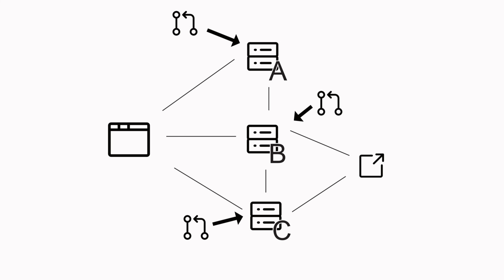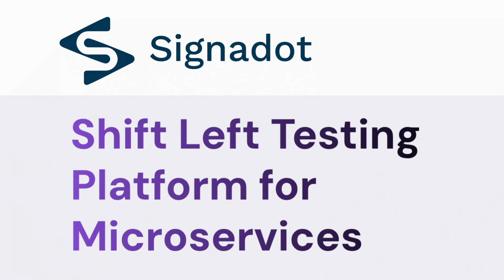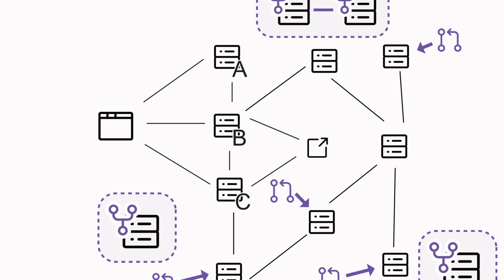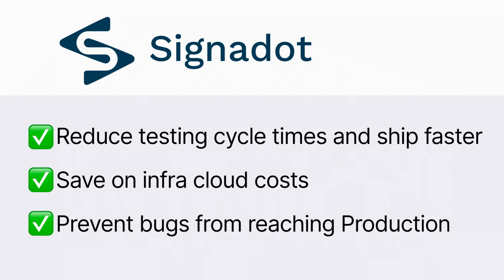Introduction to Signadot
An overview of Signadot's purpose and key values